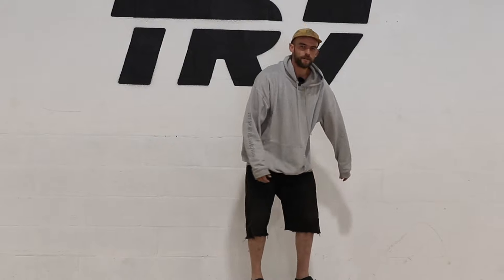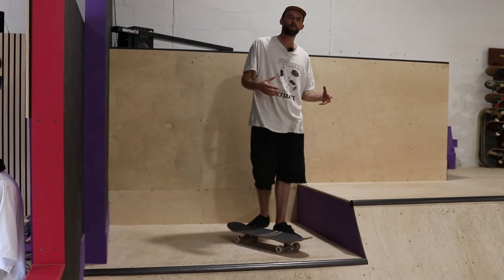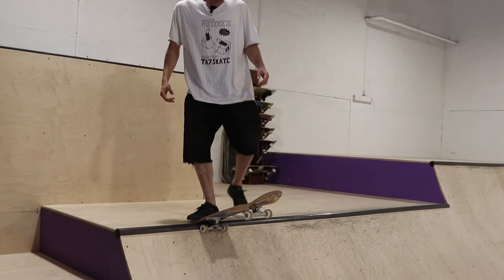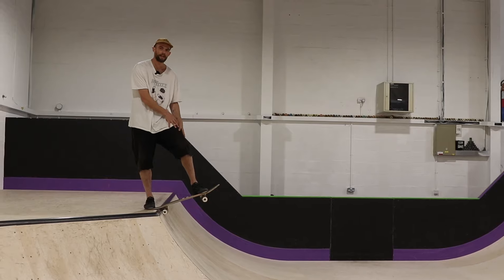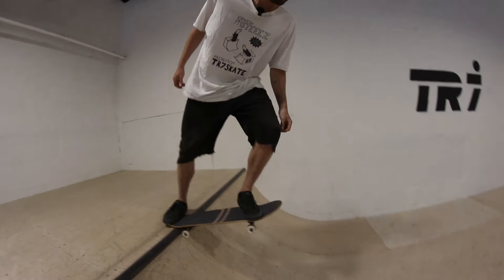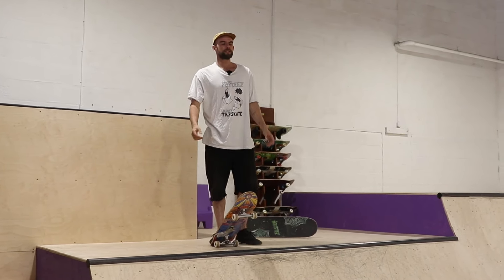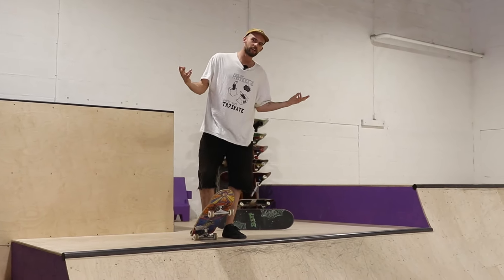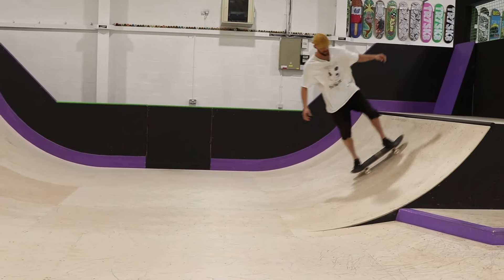How To Drop In - TR7 SKATEBOARDING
Drone clips provided by Josh Codman, A.k.a. @coddy.fpv

To check out our skateboards and other items such as clothing, protective gear and hardware, head over

For skateboards, apparel and hardware please go to: TR7 SKATE SHOP For skateboarding lessons, open skate sessions and more go to: TR7 SKATEPARK